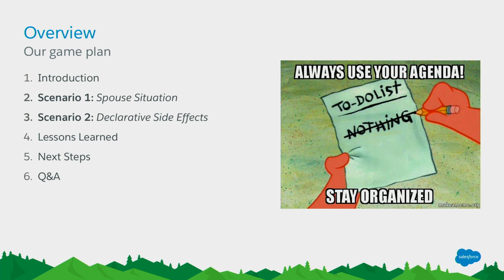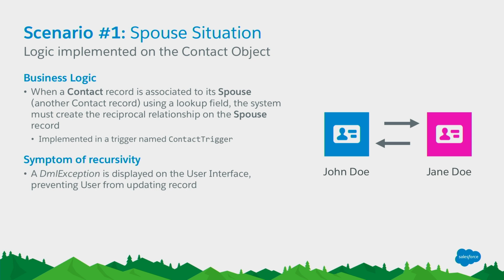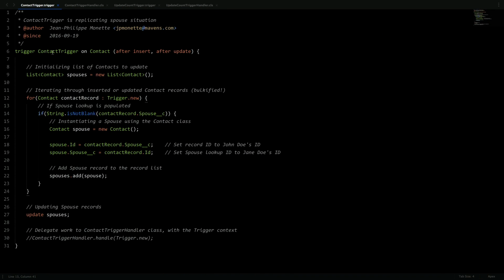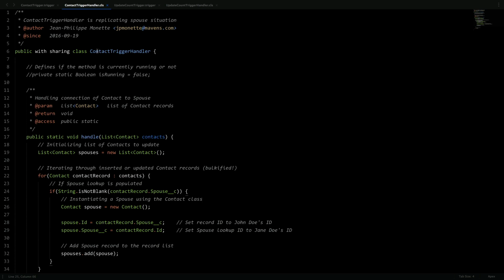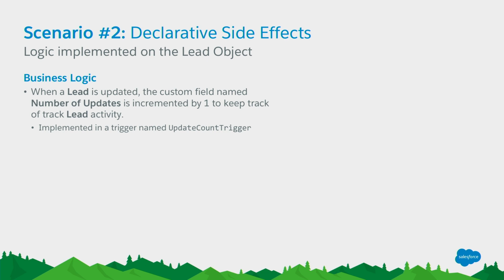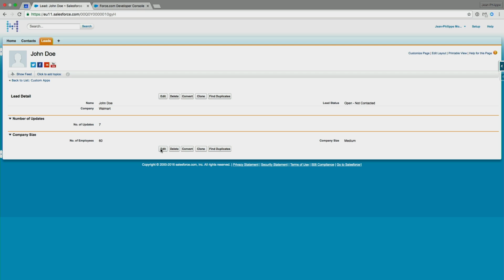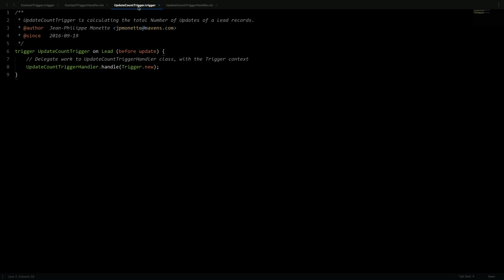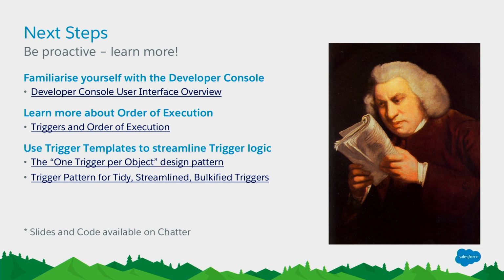Troubleshoot Recursive Triggers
Triggers allow developers to enhance business logic with Apex code, but if poorly designed or built can become recursive leading to governor limit exceptions when end users modify records in Salesforce. In this session, I'll take you under the hood and show you how to troubleshoot the root cause of the recursive triggers issue and get control back over order of execution. We will explore how the platform behaves and the best practices to make best use of it.